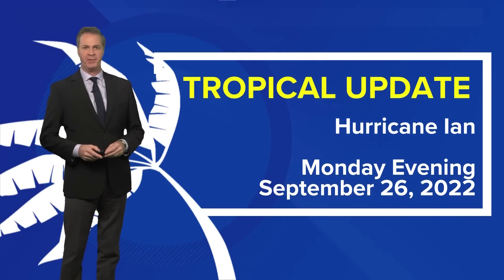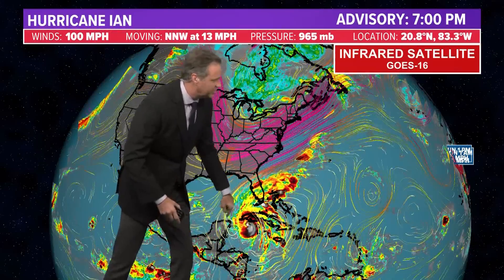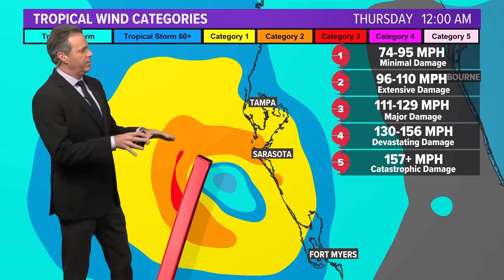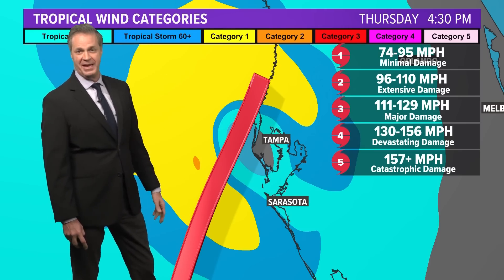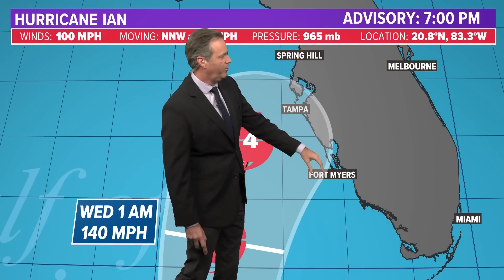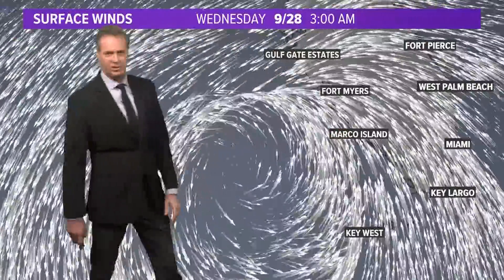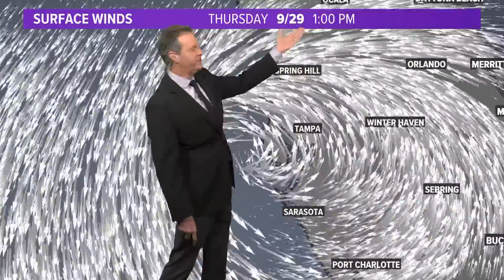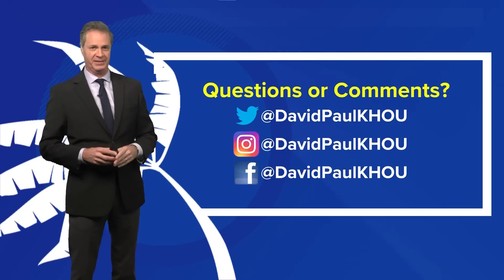Tracking Hurricane Ian: Rapid intensification brings winds up to 100 mph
KHOU 11 Chief Meteorologist David Paul gives an update on Hurricane Ian at 8 p.m. on Monday, Sept. 26, 2022.